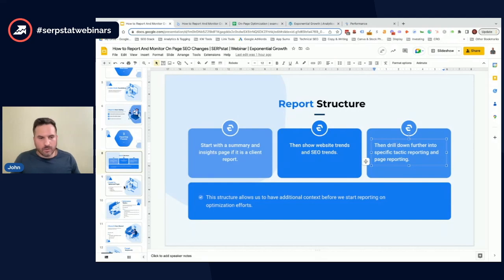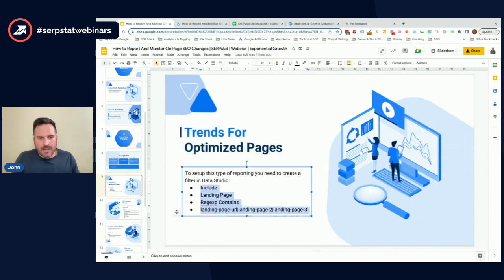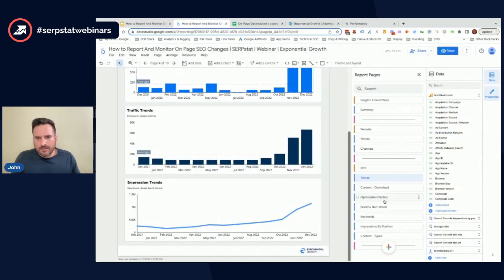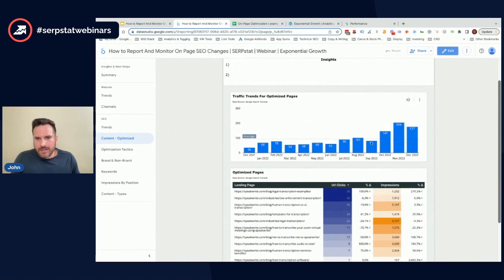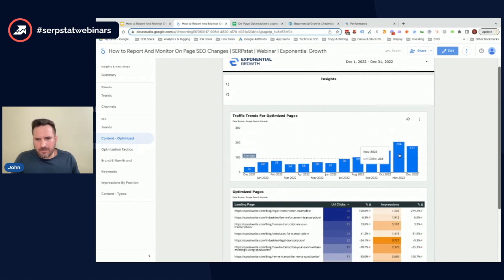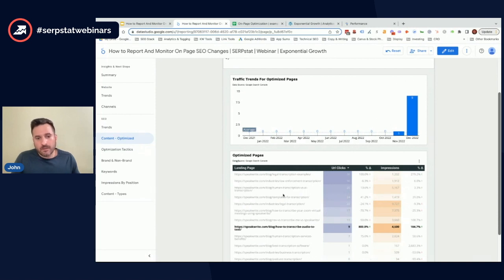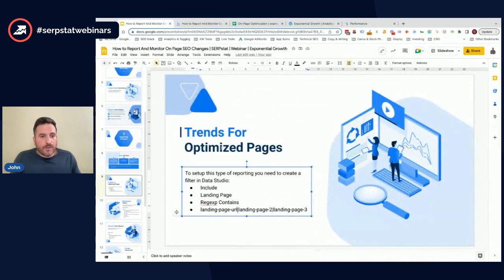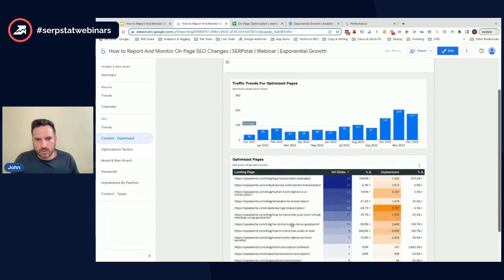On-Page Optimization Reporting For Clients (Looker Studio)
Here is a simple way to report on SEO changes that you are making for your clients.

Using Looker Studio you can easily make a chart that aggregates the traffic for all of the pages you have optimized or all of the new content that you have published.

This is a great way to provide a clear overview of the impact your optimization efforts are having.

One of the biggest mistakes I see from reviewing reports is only focusing on site-wide trends and not highlighting specific pages that were improved.